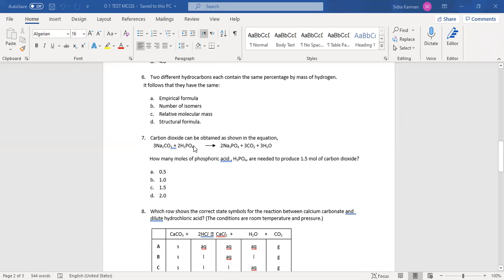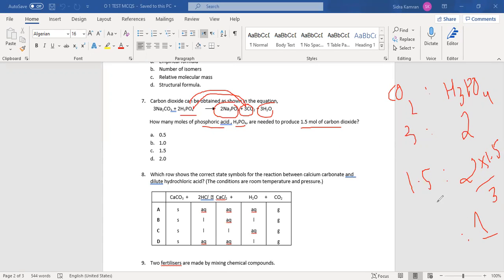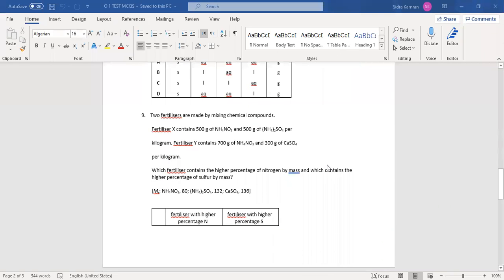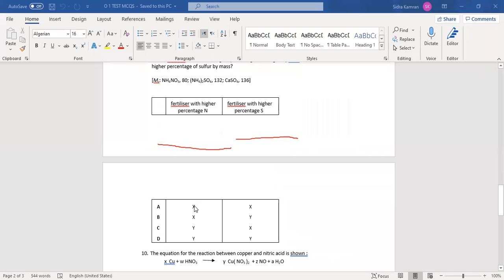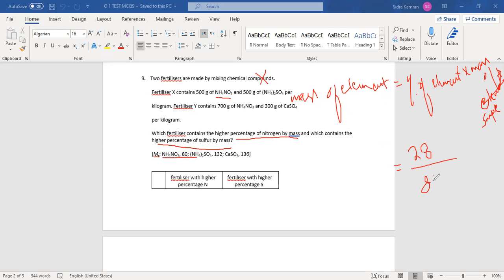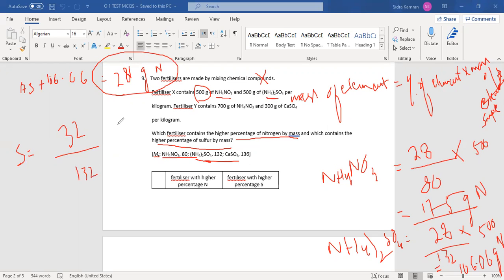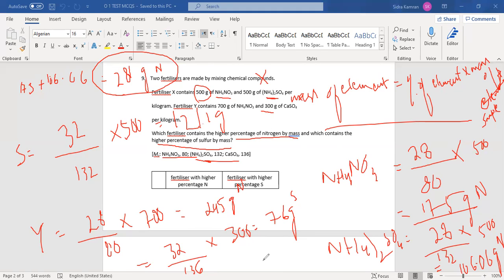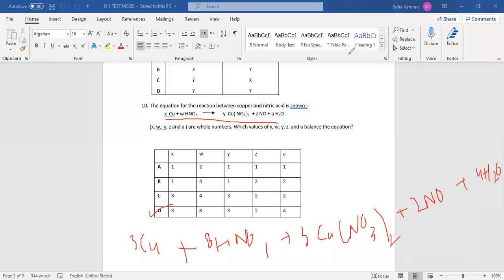MCQs V (stoichiometry)